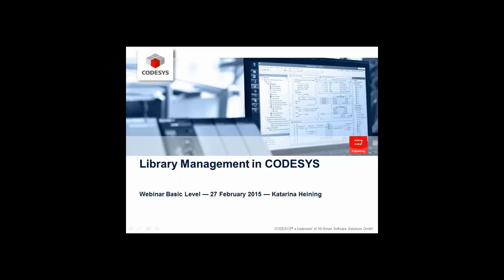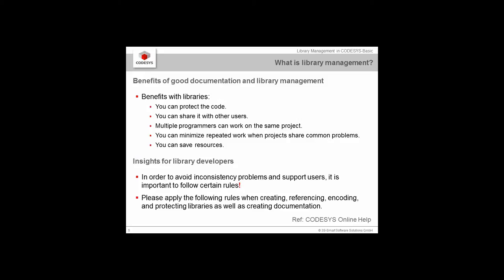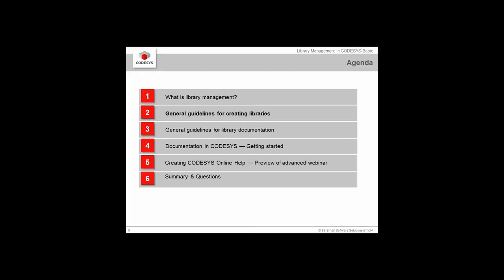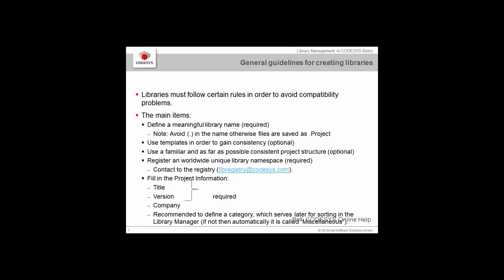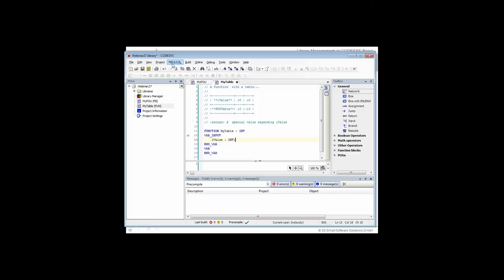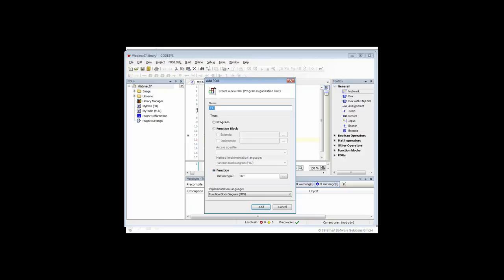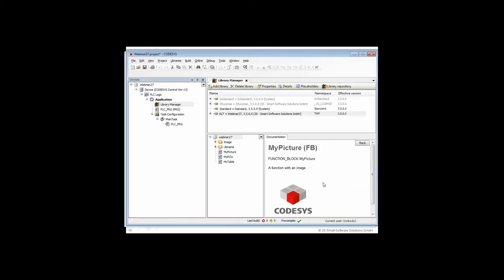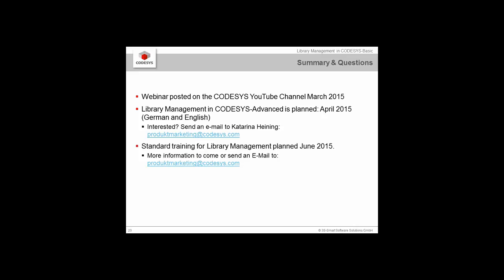CODESYS Webinar Library Management Basics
CODESYS contains everything for a successful library management including online documentation. Several benefits of good documentation such as time saving, reduced resources, and need for support.
As a result the following advices:
- Use the mentioned rules when creating libraries to help other users.
- Deliver each library with consistent documentation.
- Follow the standard rules when creating your documentation.